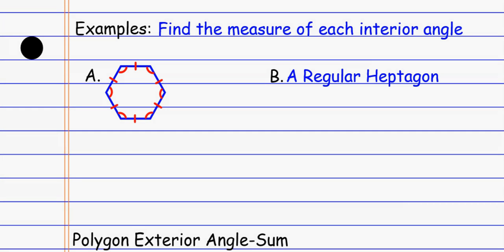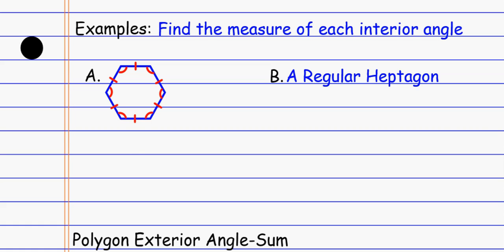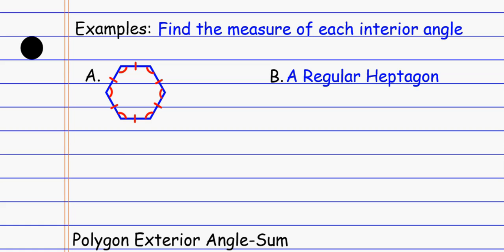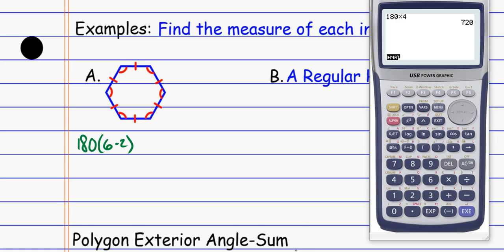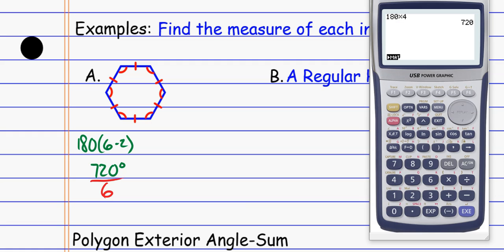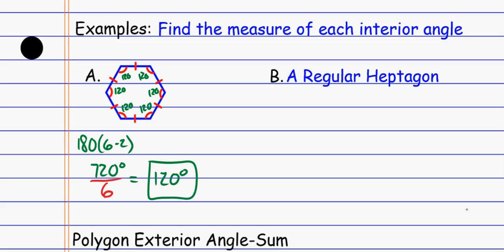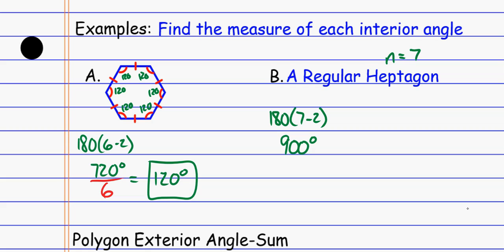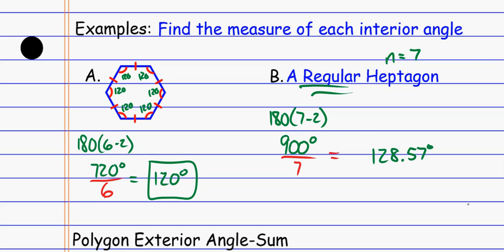App Geo Interior Angle Measures of Regular Polygons